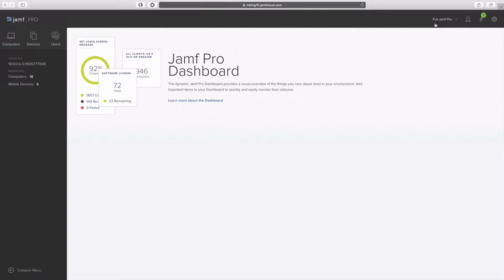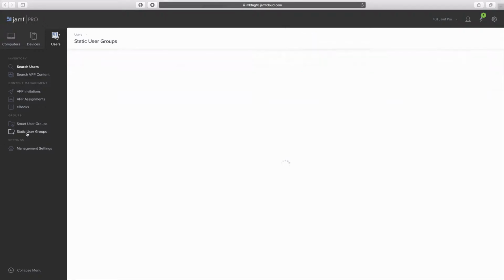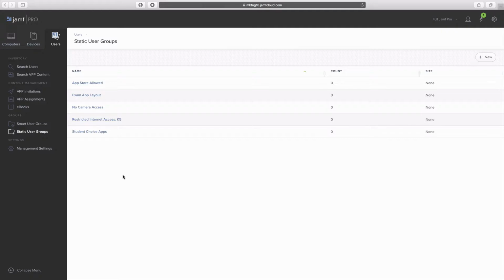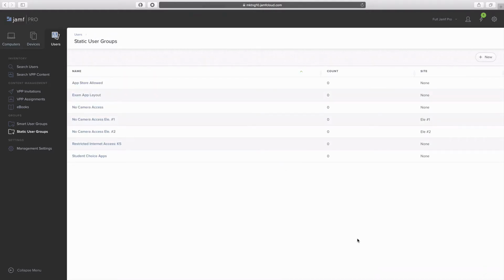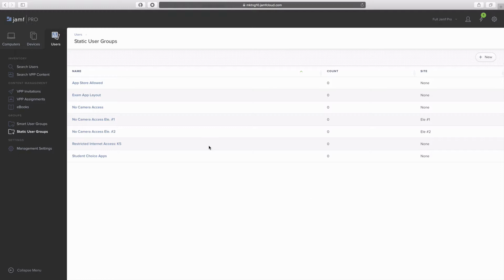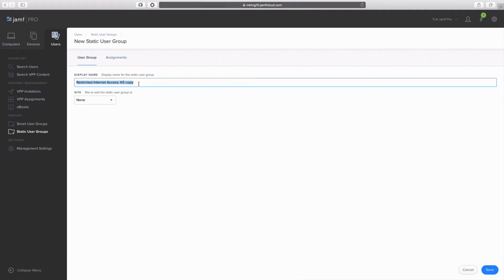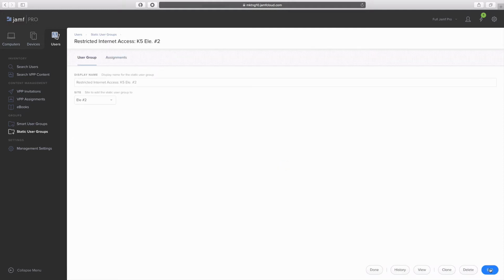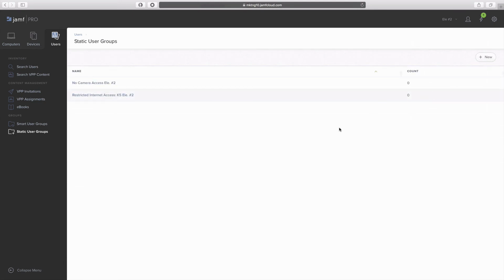Jamf Pro Tasks: Static User Groups (Part 6)